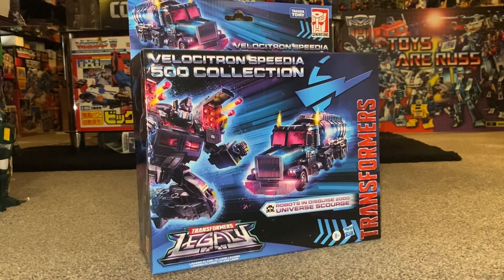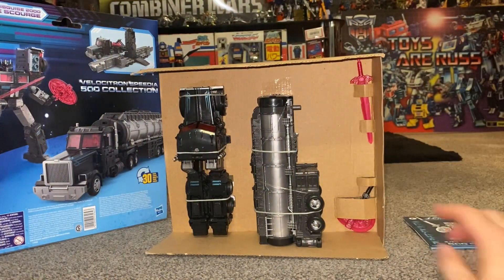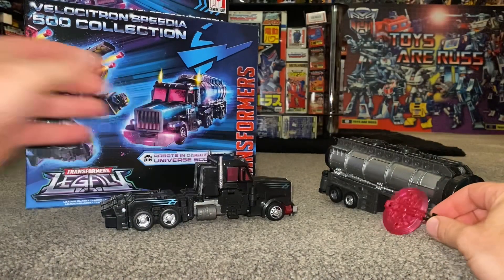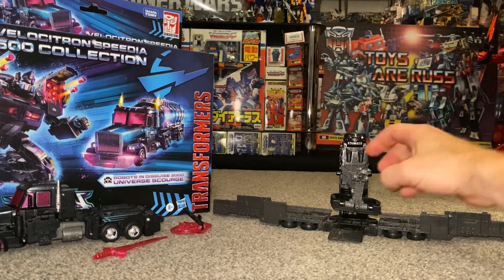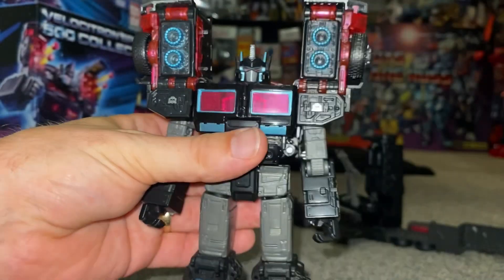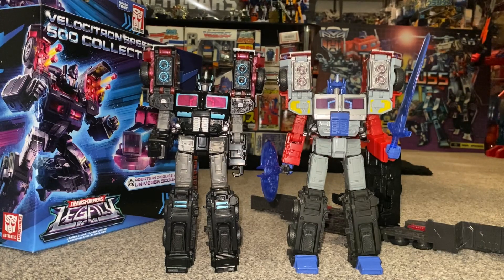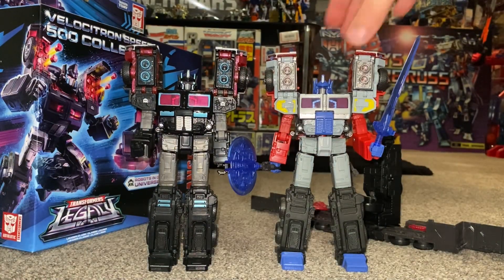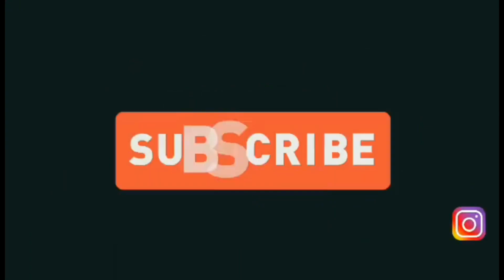Transformers velocitron robots in disguise 2000 Scourge review. Legacy generations universe RID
In this video review we can have a detailed look at the entire contents of the packaging as i unbox him. Then we can see how he displays in each mode. Plus see how his accessories work and look again in each more. Plus how they can be stored.
Then finish up with some comparisons of other toys of him in the same toyline.